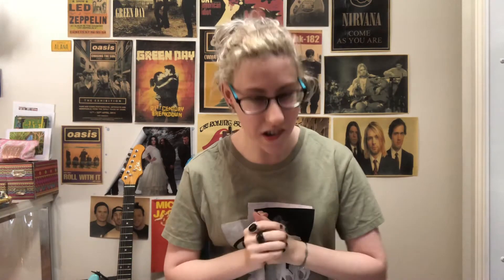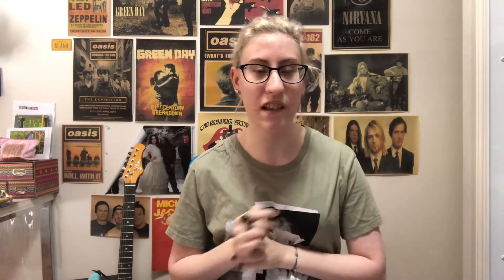How to Style Grunge Outfits: Ideas & Tips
🥀SOCIAL MEDIA🥀